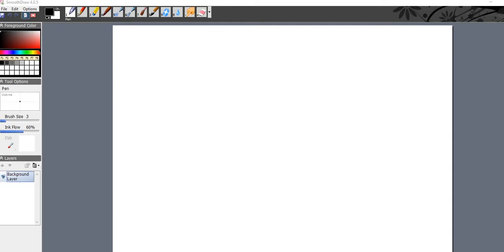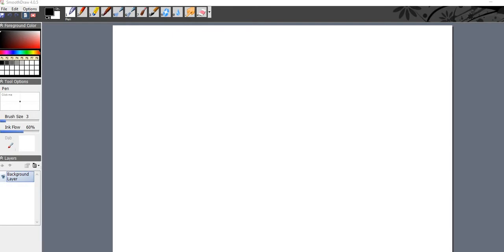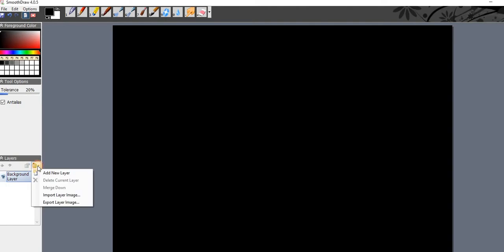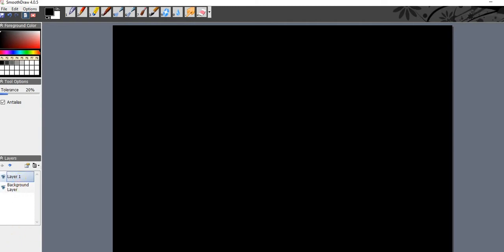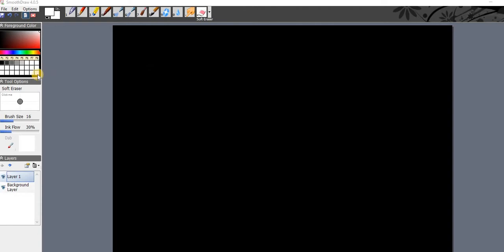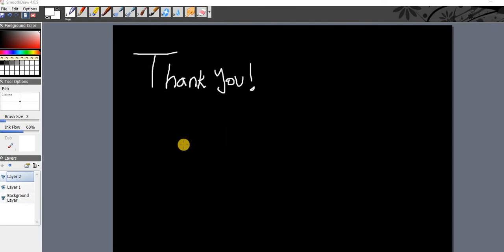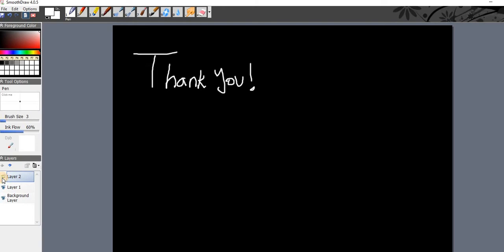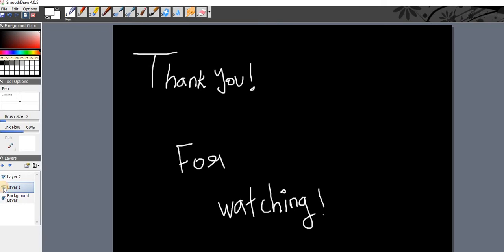How To Use SmoothDraw 4 0 5